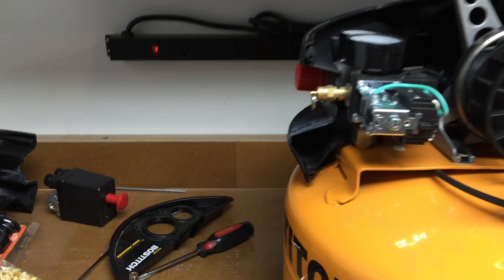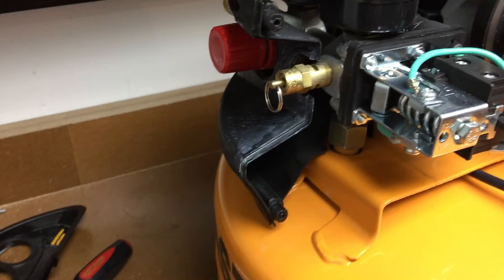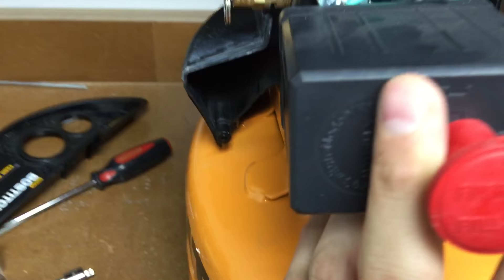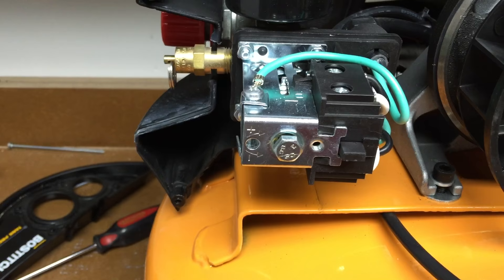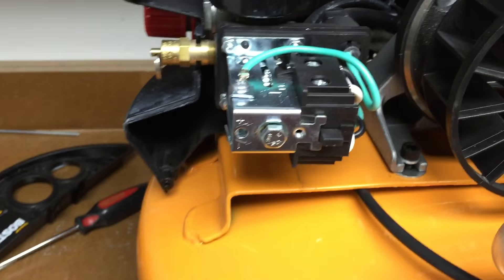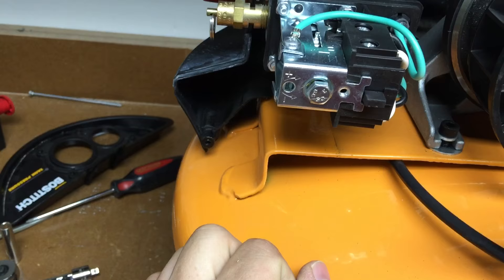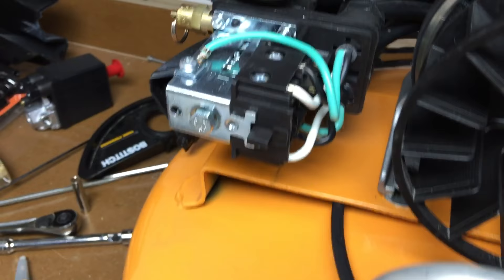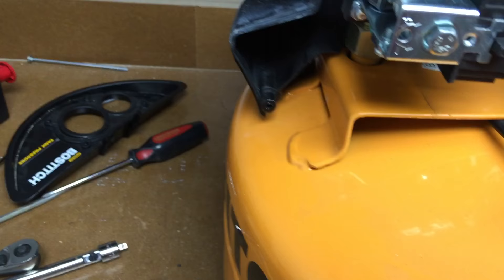Bostitch pancake compressor pressure switch adjustment CAP2000P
My Bostitch pancake compressor was blowing the safety release at about 155 psi. I read online that the pressure switch was not adjustable, so I purchased a new one. Here's how to adjust the cut in and cut out pressure. Note: The cut in and cut out pressures are not individually adjustable, the band of about 50 PSI is adjustable up and down.

If you need a new valve, here is the link.
Bostitch Pressure Valve